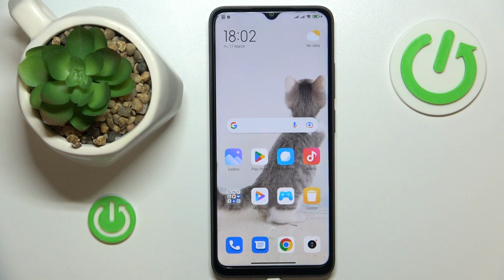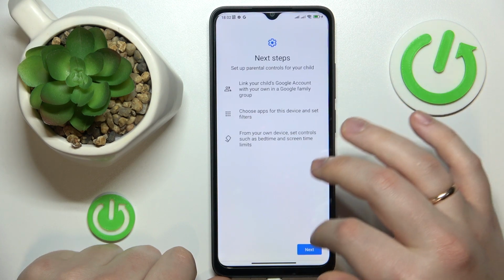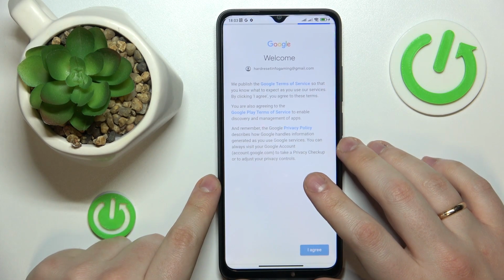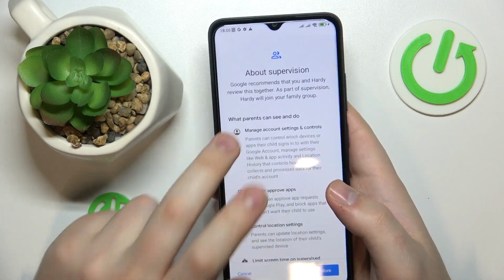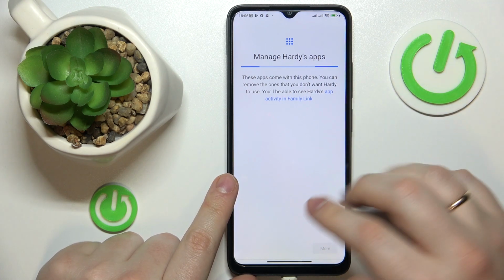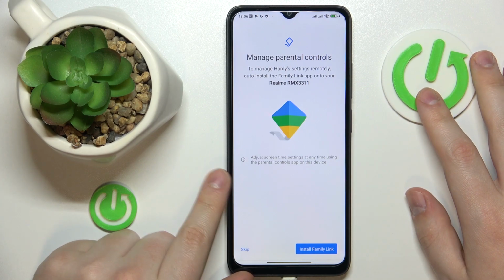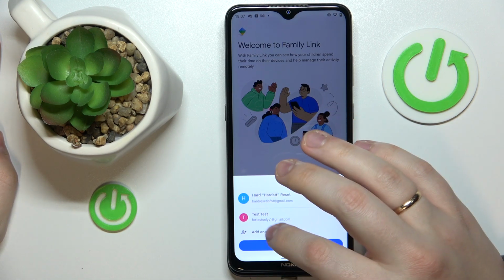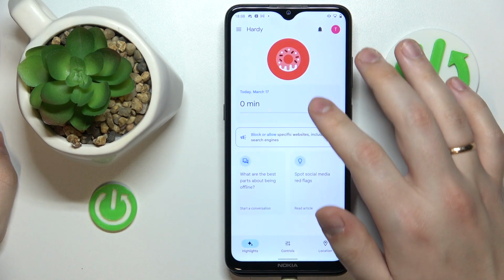How to Set Up Parental Controls on a POCO C50 - Google Family Link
In this detailed and comprehensive step by step video tutorial, we are going to instruct you through the not so complicated but time consuming process of enabling and configuring parental controls for the POCO C50, through a Google Family Link app. Thus, if your child or supervisee owns a POCO C50 mobile device and you would like to have control over their device activity, such as apps or content/age restrictions, we humbly invite you to view this video guide.

How to enable parental controls on a POCO C50? How to set up the Google Family Link on a POCO C50? How to install parental controls on a POCO C50? How to apply the parental control option on a POCO C50?